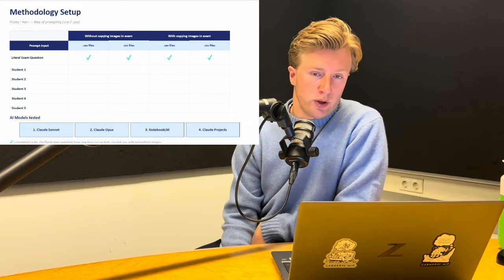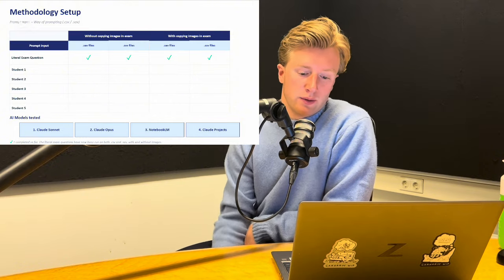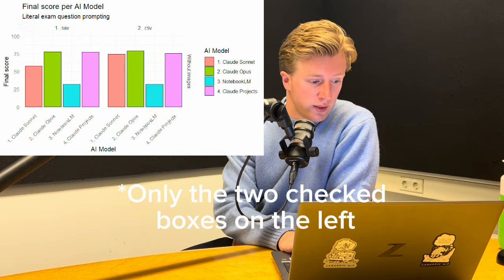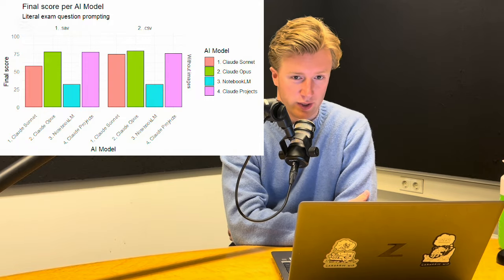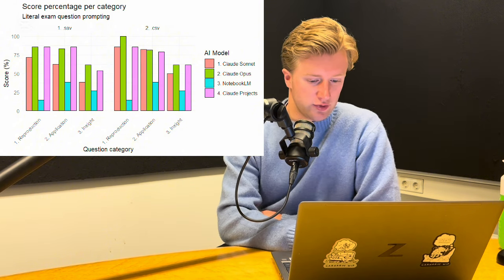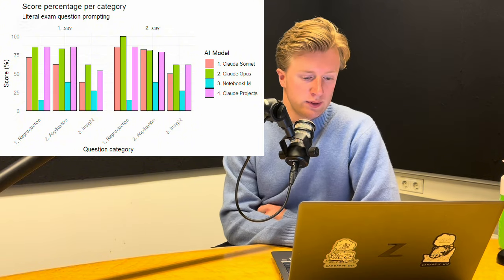Bachelor Project Podcast 4 - First results!